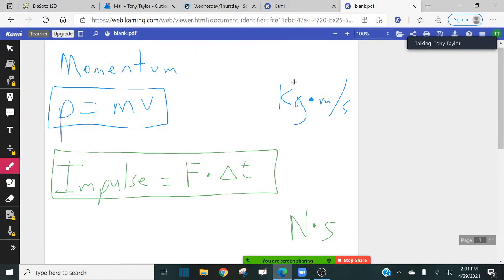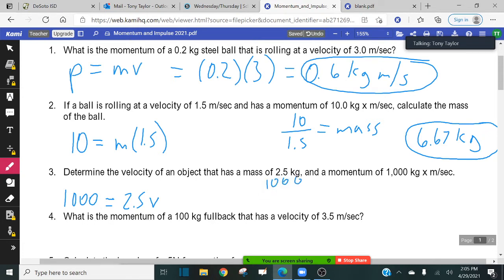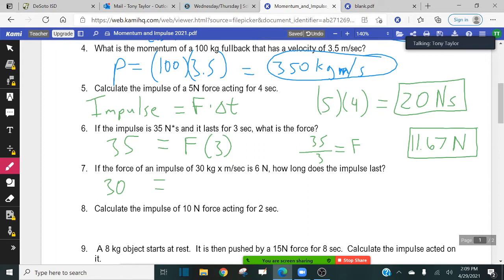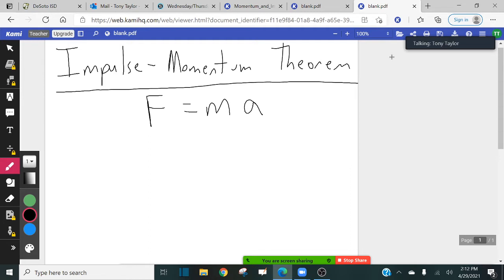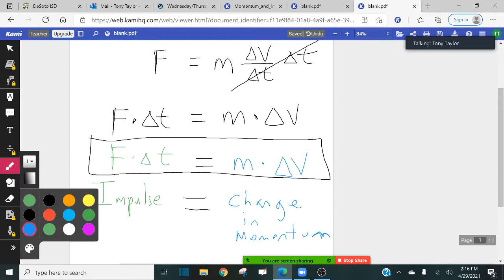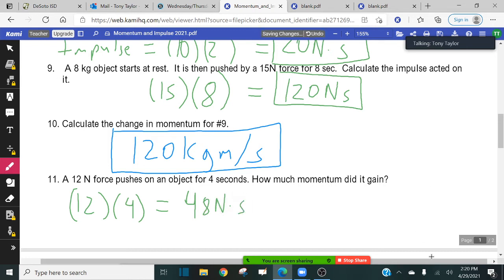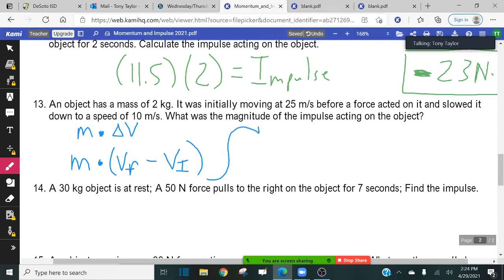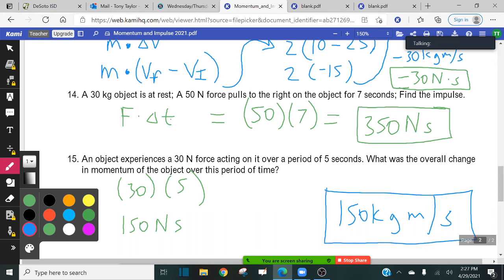AP Physics Class April 29th and May 3rd, 2021